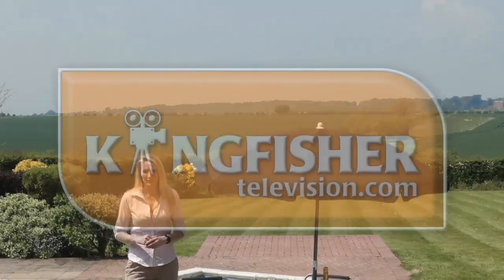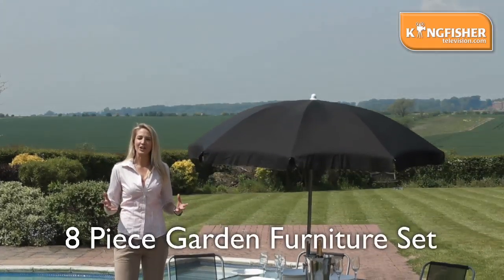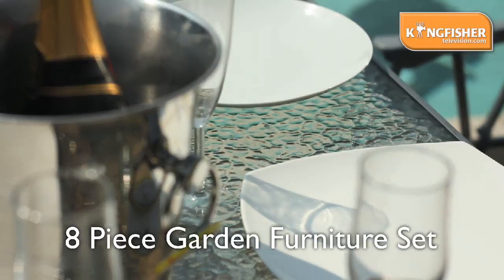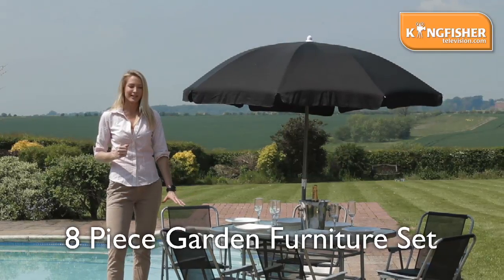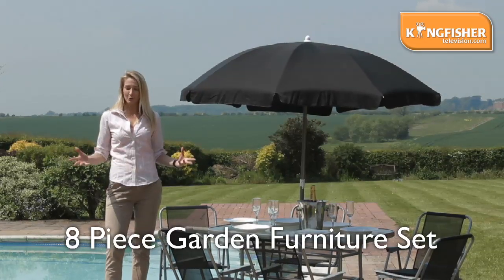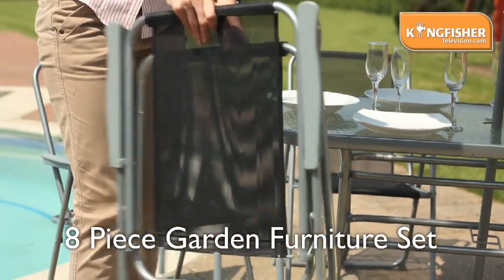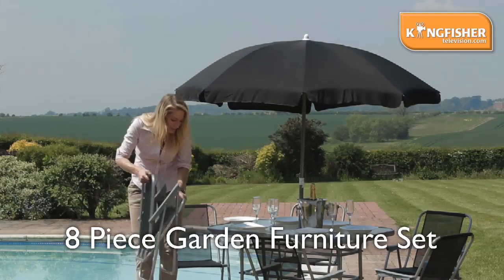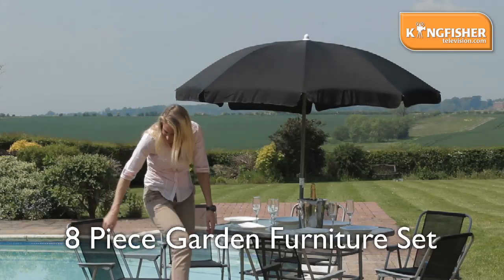Kingfisher 8 Piece Outdoor Dining Set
Product Code: FS6PB